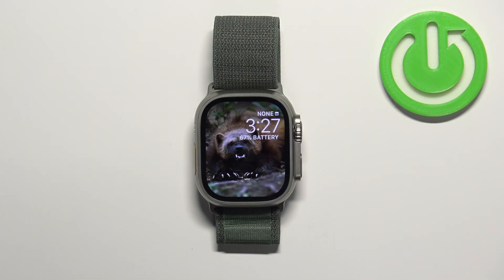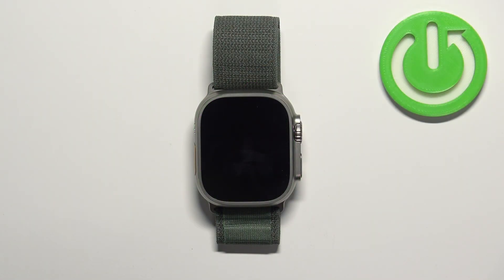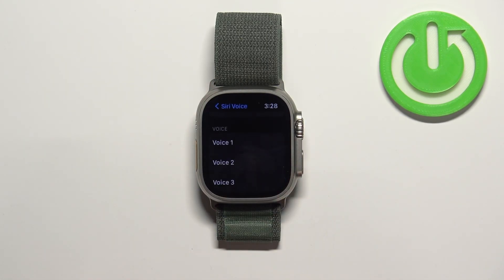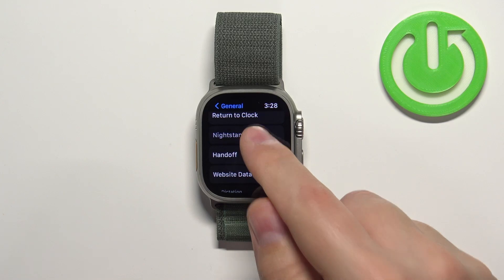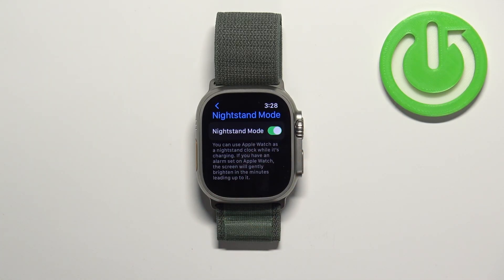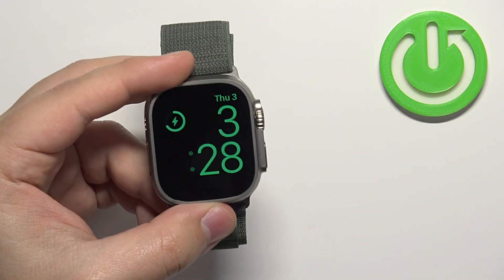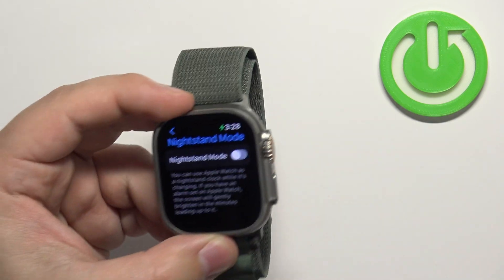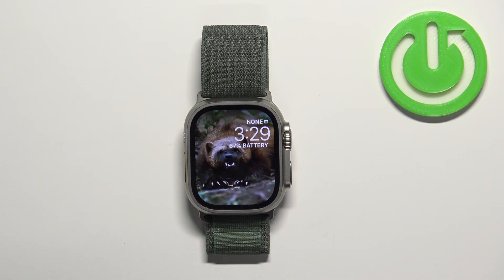How to Use Nightstand Mode on Apple Watch Ultra - Use Your Apple Watch as an Alarm Clock Beside Bed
In this video, I will show you how to turn on the so-called nightstand mode on your Apple Watch Ultra. It will display the actual time on the display every time you plug your Apple Watch Ultra into the charger.
How to display time on your Apple Watch while charging?